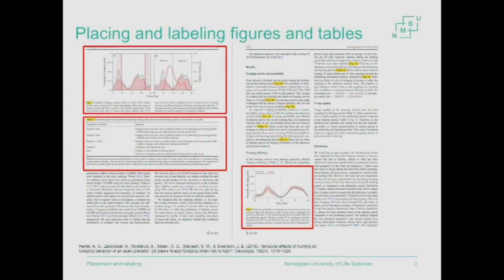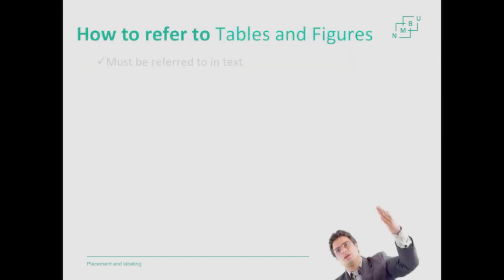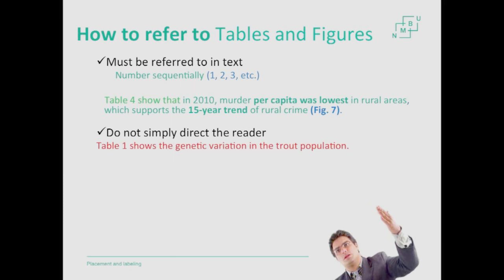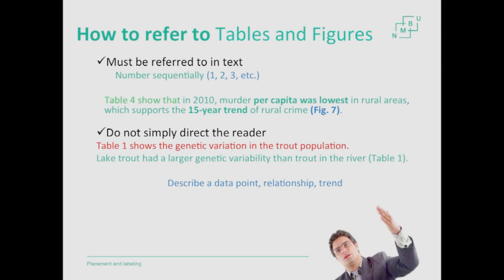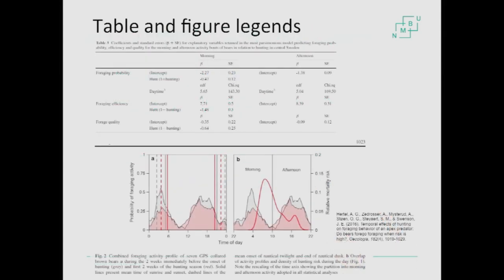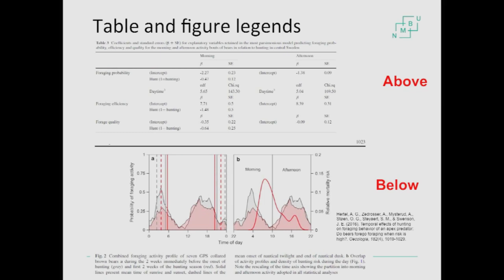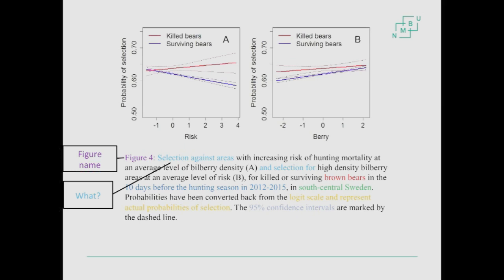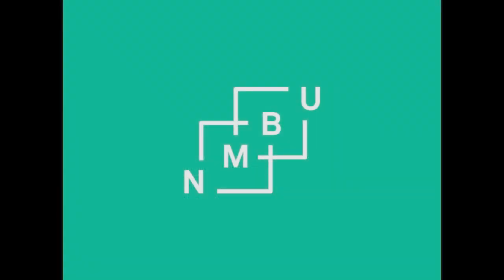Figures and Tables